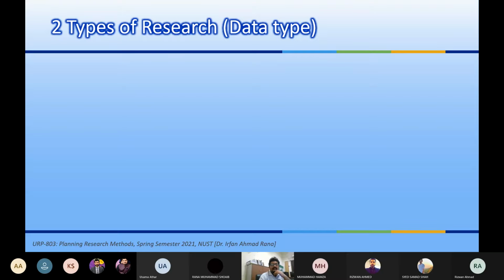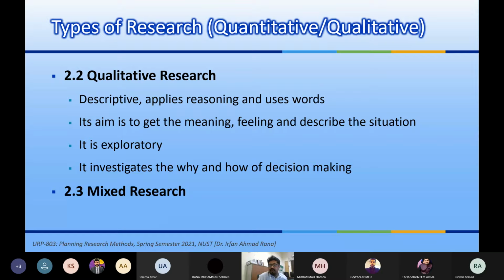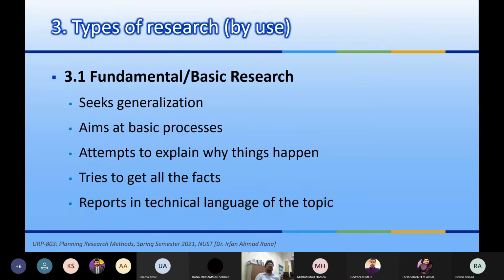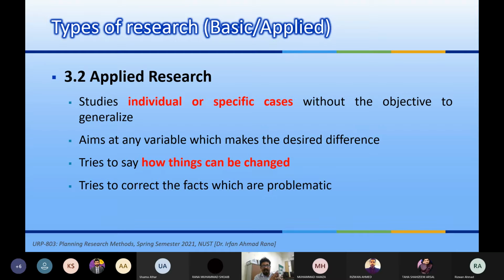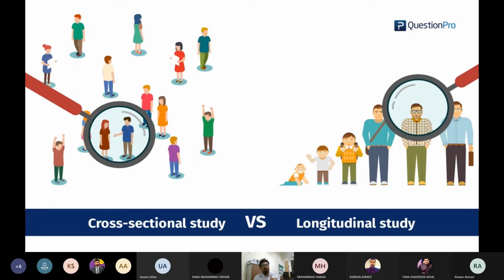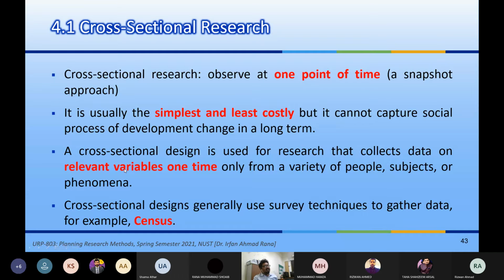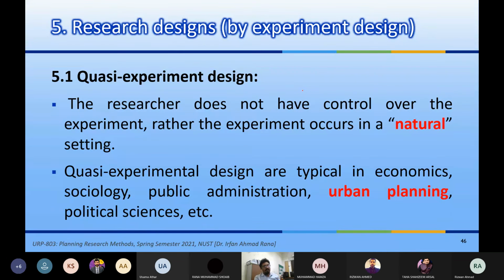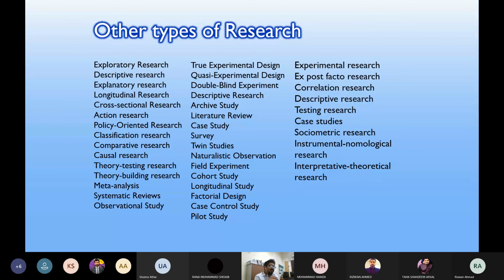Lecture 3. Research Design and Types: By data, by use, by time, and By level of control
Lecture series at URP-NUST, Spring 2021

Mixed Research Design
Fundamental/Basic Research.
Applied Research
Cross-sectional Research
Longitudinal Research
Quasi-experiment design
Experiment Design